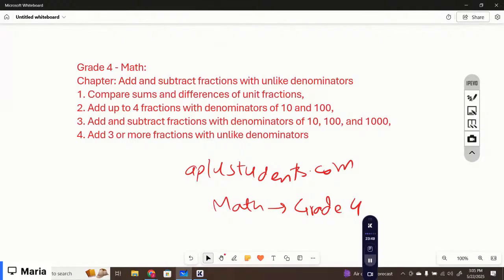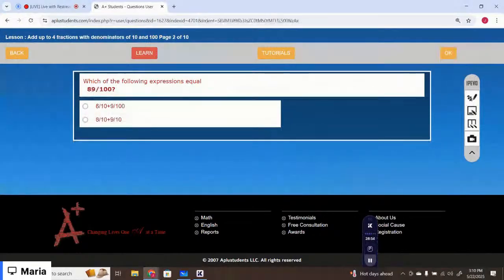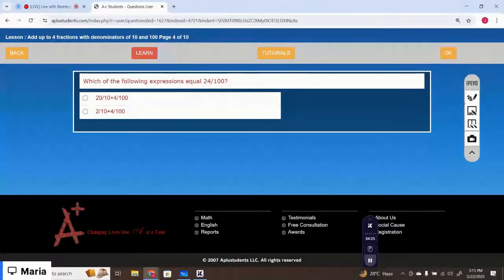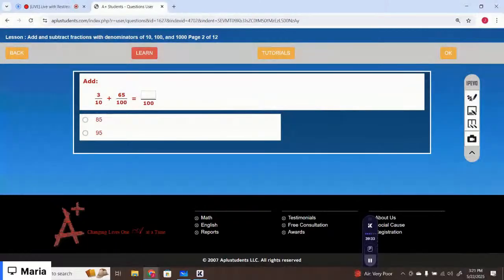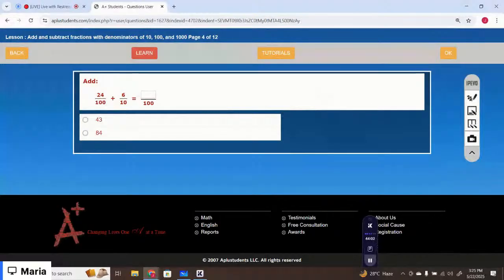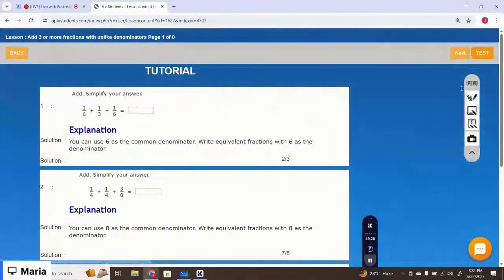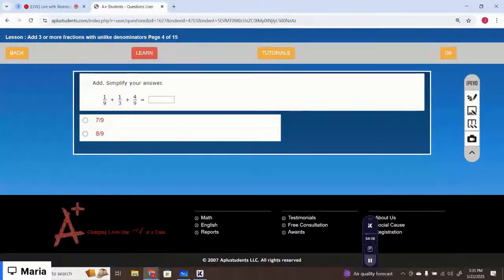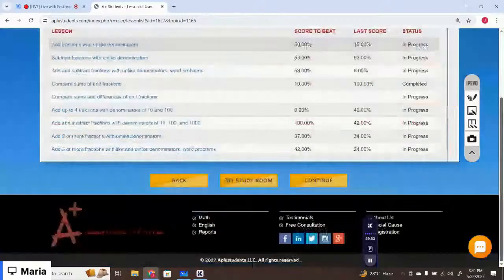Grade 4 - Math: Add and subtract fractions with unlike denominators